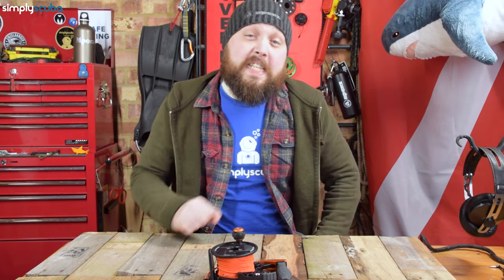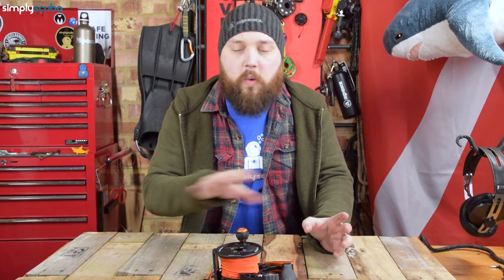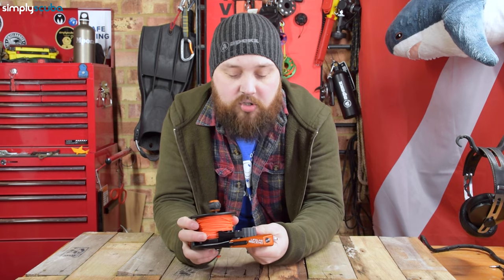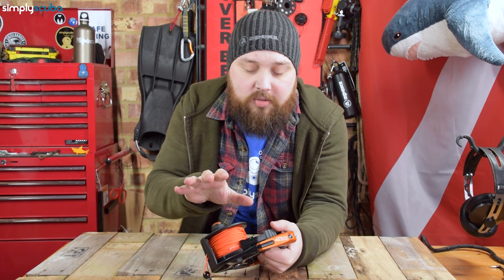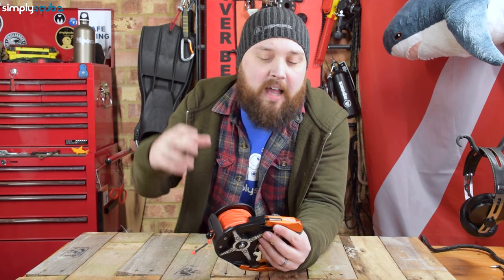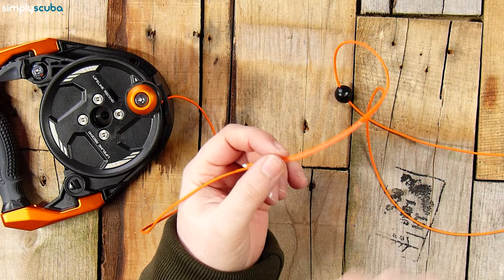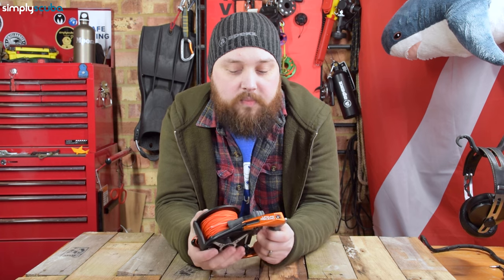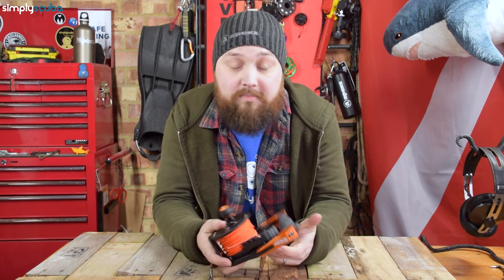Apeks LifeLine Ascend Reel | Unboxing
A reel like no other, the Apeks Lifeline Ascend takes the humble SMB reel to the next level of quality and functionality. Designed and built in the UK, the Lifeline Ascend exemplifies what Apeks has become renowned for, giving the diver the finest equipment to take on their next adventure.